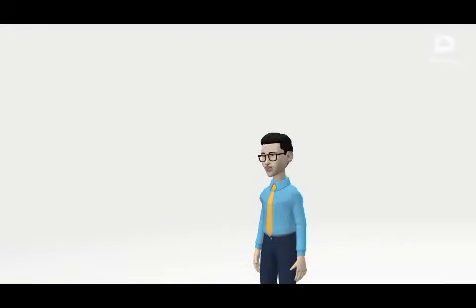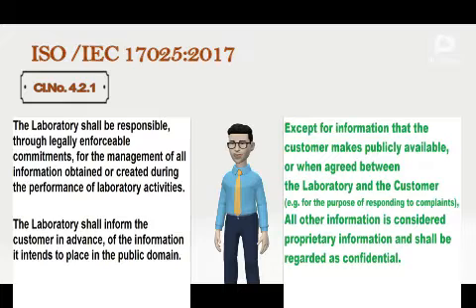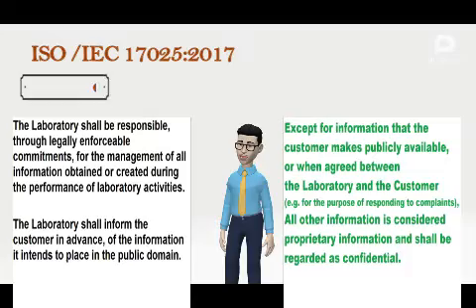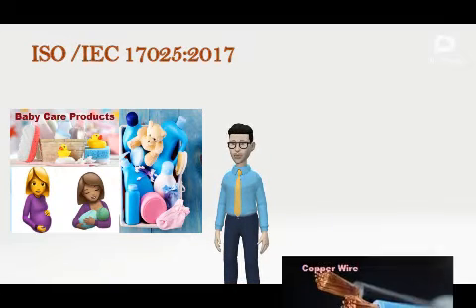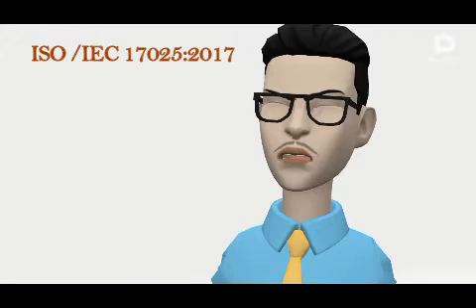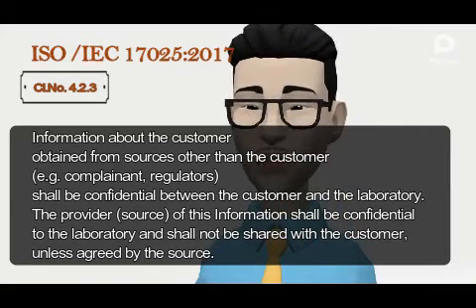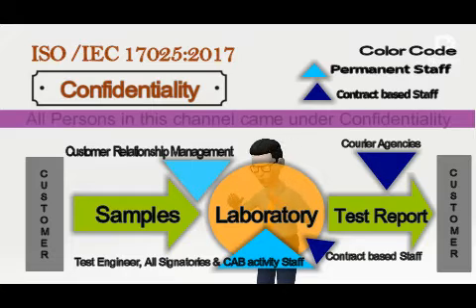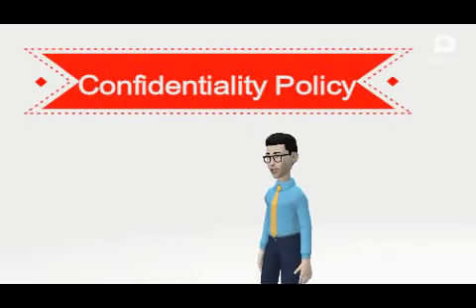ISO 17025-2017, Clause no. 4.2- Confidentiality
ISO 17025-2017: General requirements for the competence of testing and calibration laboratories, Clause No. 4.2 Confidentiality
NABL, QUALITY MANAGEMENT, TOTAL QUALITY MANAGEMENT, TQM, UNCERTAINTY, AUDIT, LABORATORY, ASTM, IEC, ISO, UKAS
ACCREDITATION, technical requirements
managerial requirements
NABL, QUALITY MANUAL, TOTAL QUALITY MANAGEMENT, ISO 17025:2017, IEC 17025,
UNCERTAINTY, QUALITY, AUDIT, LABORATORY,
SITUATION VIDEO, MANAGEMENT REQUIREMENTS, TECHNICAL REQUIREMENTS,
ACCREDITATION, UKAS, ILAC, ASTM, IEC, IS, ISO,
impartiality